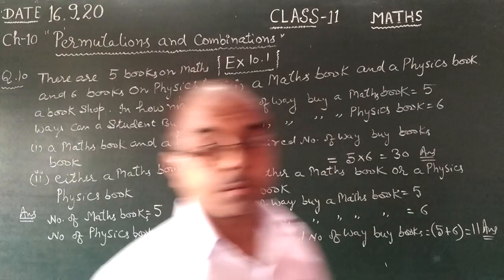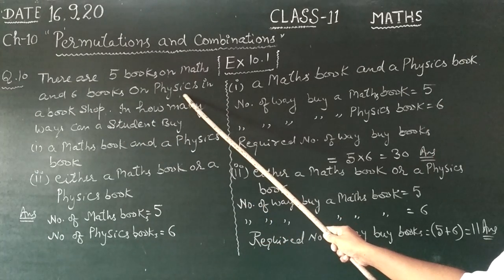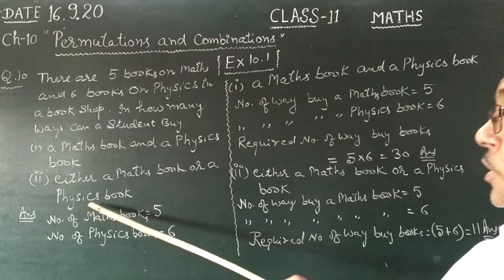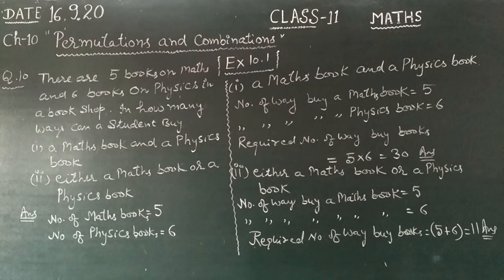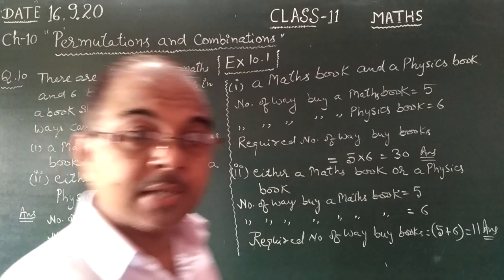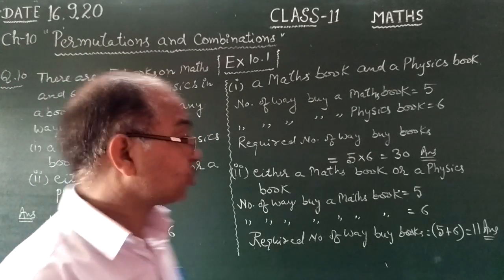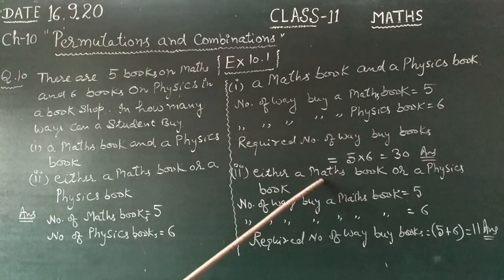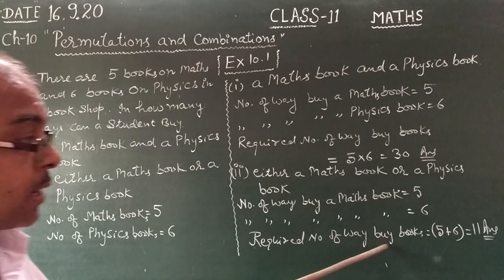permutations nd combination (EM)(16/9/20)